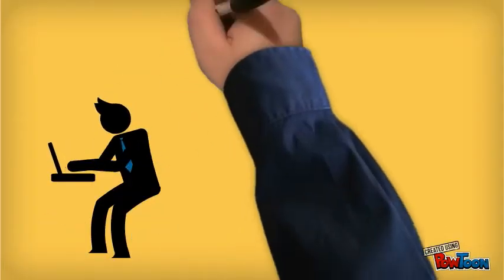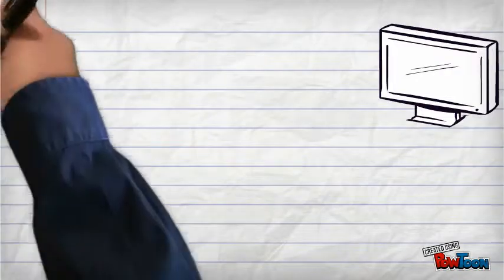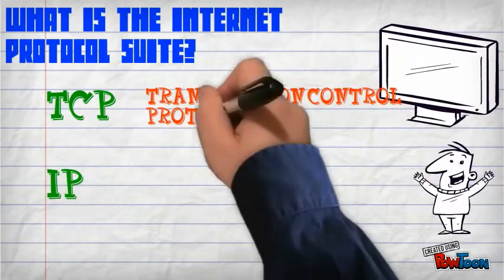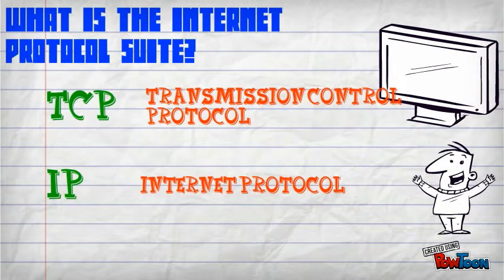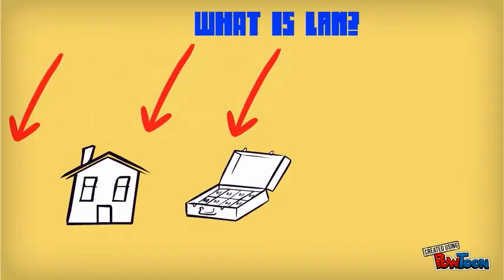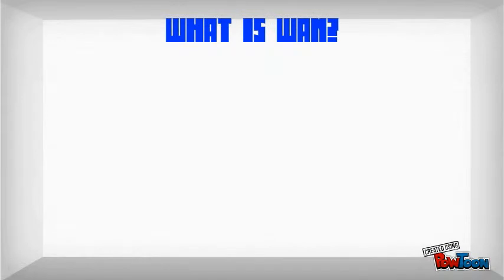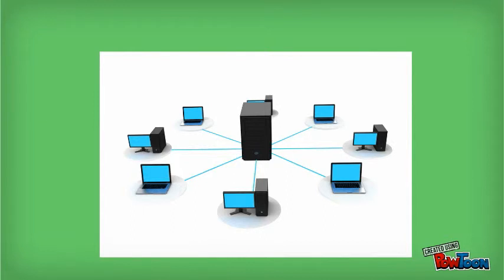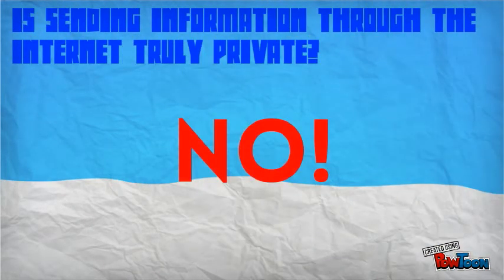How Does the Internet Work?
Intro to Programming project.

Citations:

Pi, Raspberry. Tom Paulus | IP Display. Digital image. Tom Paulus. 2013. Web. 14 Sept. 2014.

Benefits of Using a Wireless Internet Router for Your Needs. Digital image. Wifi Modem Router. Proudly Powered by WordPress., 18 May 2013. Web. 14 Sept. 2014.

Servers Reviews, How to Advice, and News. Digital image. PCWorld. 14 Sept. 2014.

Hyper Text Transfer Protocol (HTTP) - ITInfoPoint. Digital image. ITInfo Point. Designed by TechPlus.com.pk, 12 Mar. 2013. Web. 14 Sept. 2014.

STC Launches Bundle Offer. Digital image. STC. Web. 14 Sept. 2014.

Reuters. Saudi Telco Regulator Suspends Mobily Prepaid Sim Sales. Digital image. Al Arabia News. N.p., 25 Nov. 2014. Web. 14 Sept. 2014.

Zain KSA Still Offering Free BlackBerry Service. Digital image. N4BB. 2012. Web. 14 Sept. 2014.